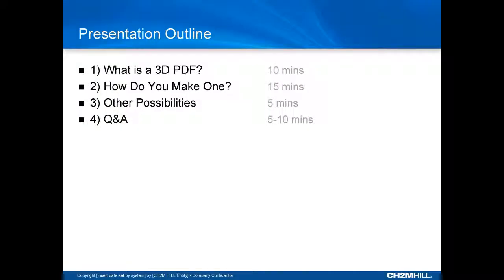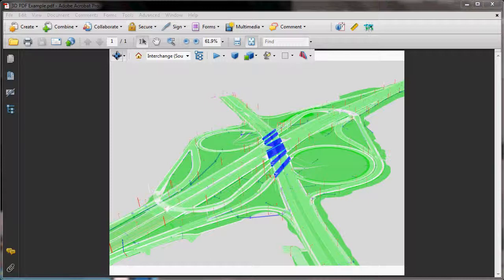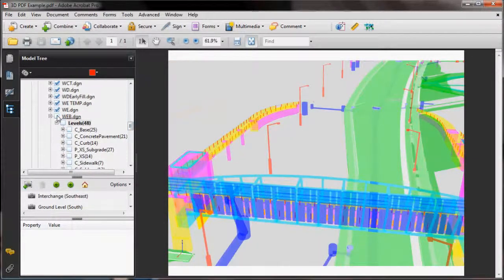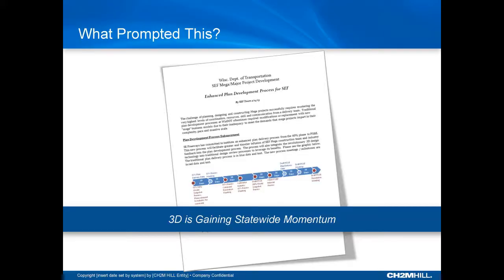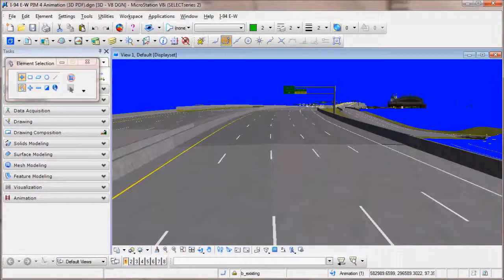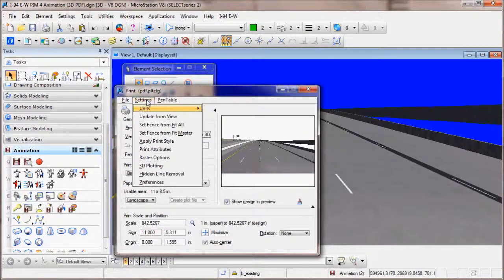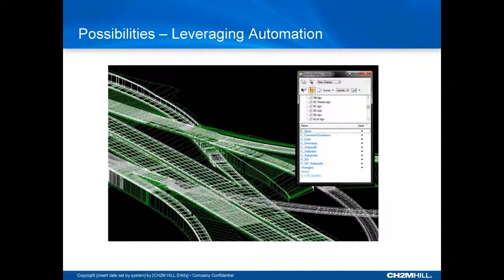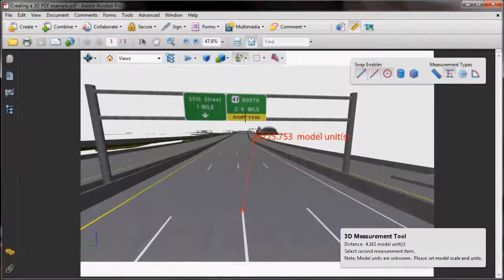3D PDF: BIM for Everyone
CH2M HILL's Transportation Business Group announces the following Technology Transfer Program:  3D PDF: BIM for Everyone

BIM, simply put, is the utilization of 3D computer models within a project.  These models can be useful throughout the entire lifecycle of a project, but, due to various constraints, are commonly used exclusively by the design team alone.  Some of these constraints are due to the expensive design software and specialized skills needed to view the models.  The use of 3D PDFs on the Zoo Interchange project in Wisconsin is changing that by enabling a construction team to have access to 3D design models prior to construction.  This course will show how this content is created and how it can be utilized by anyone with the free Adobe Reader.

Johnson, Chris/WKH